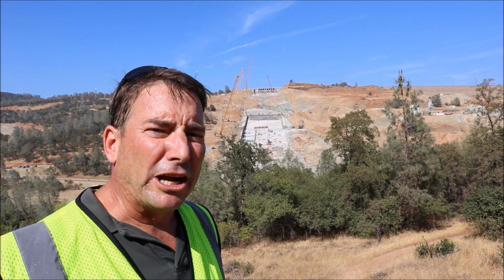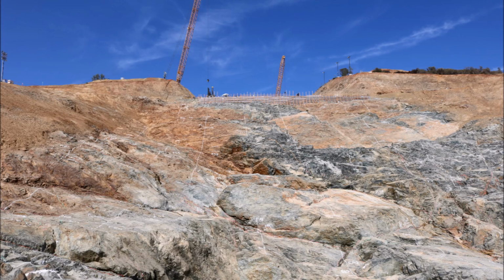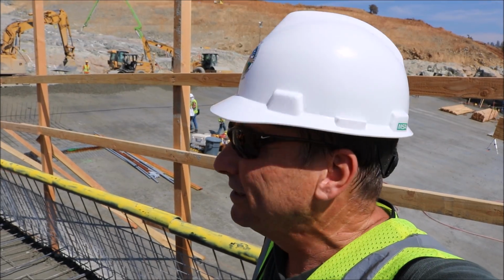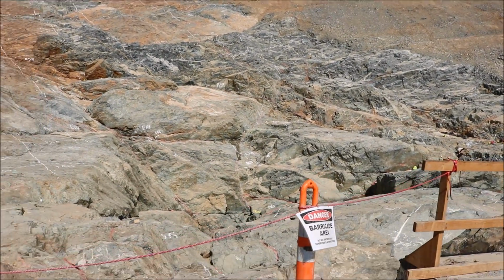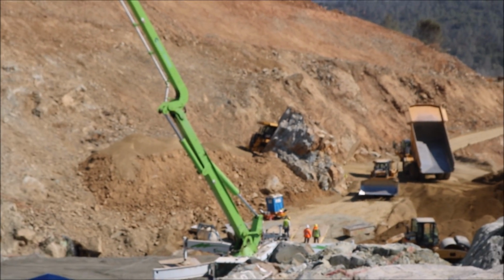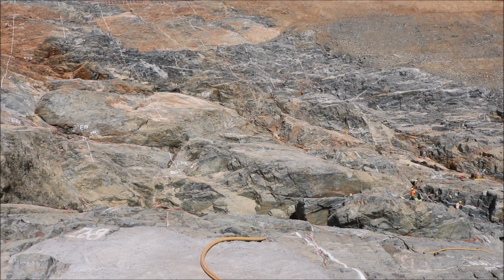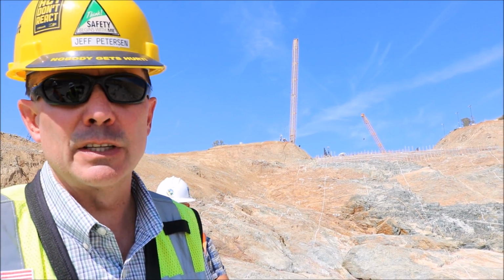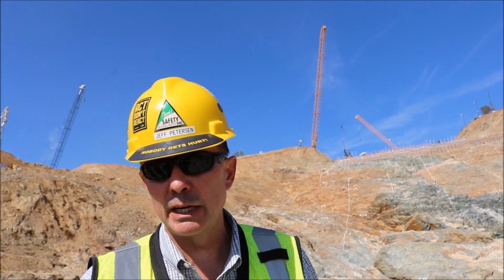Part IV Oroville Spillway Construction Tour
Part IV of 4 parts of the Oroville Spillway Construction Tour of 24 Aug

We finally step into the huge main plunge pool and see the plan for recovery.

Theme:
"Weightless"
Aram Bedrosian